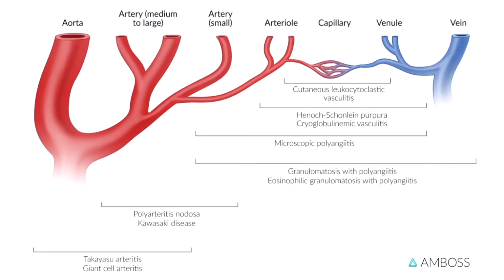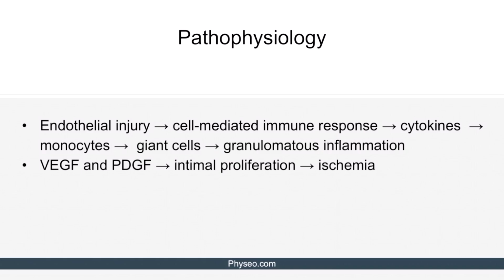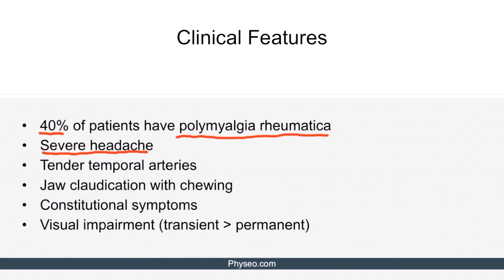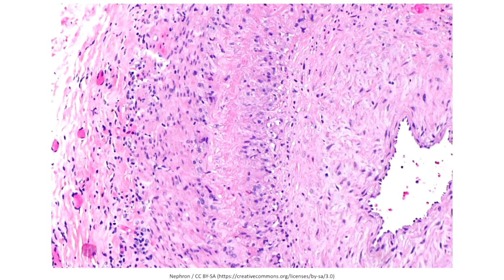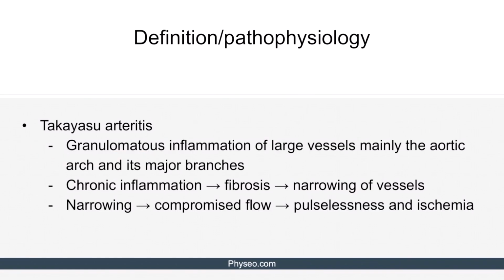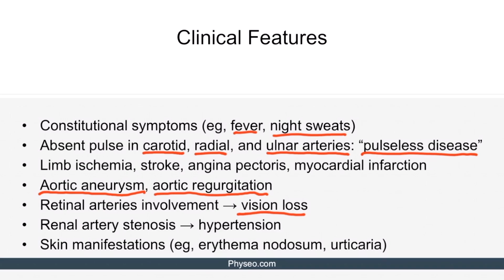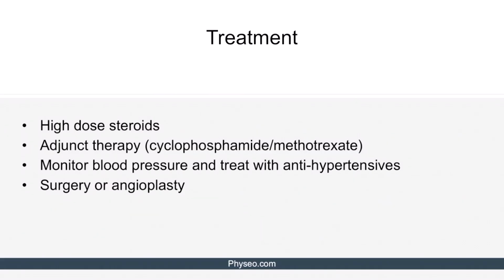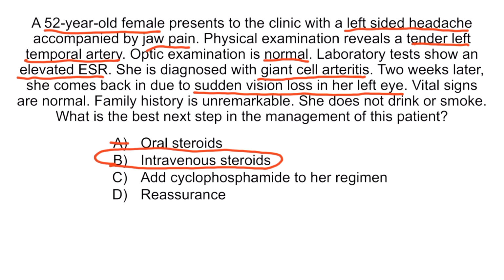Large Vessel Vasculitis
..Treatment

High dose steroids prior to biopsy
Vision loss: admit and IV steroids
Transition to oral glucocorticoids
Taper slowly
No vision loss: oral glucocorticoids (only)